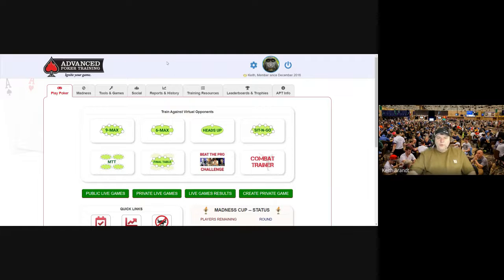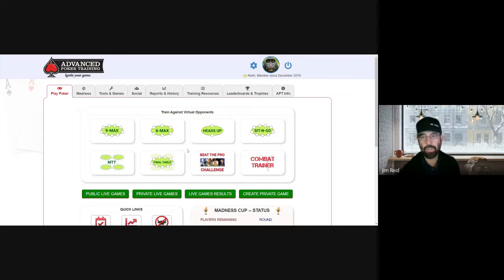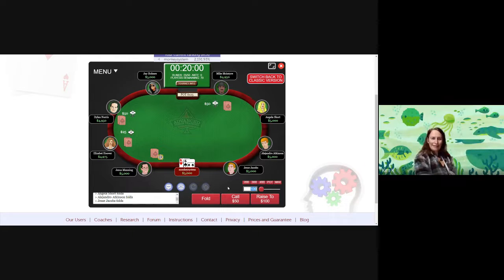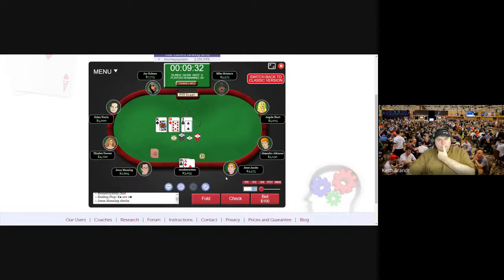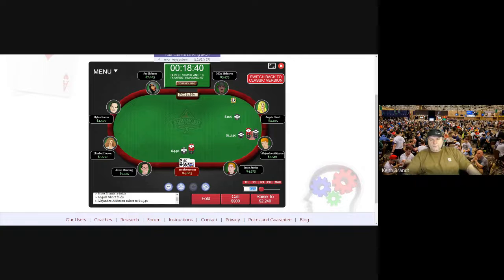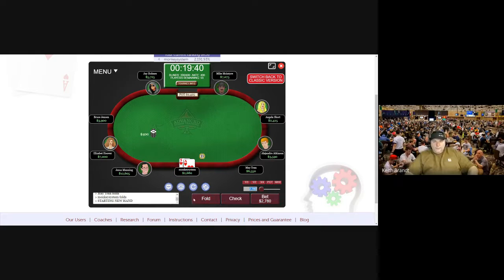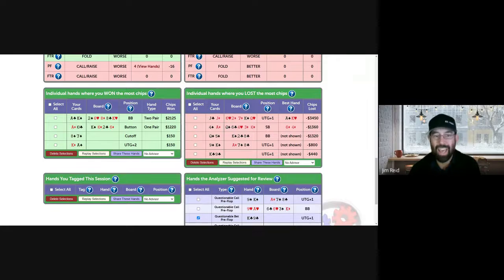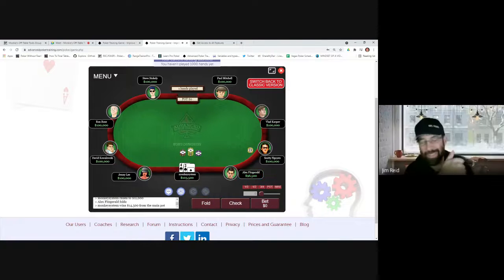Monkie's Off Table Tools Group 2021 12 02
This is the Dec 2, 2021 session of the Monkie's Off-Table Tools group discusson. In this video I introduced Advanced Poker Training to the panelists, and then we played some hands against the bots in the simulator.

Sign up for Rec Poker. If you sign up for a Premier or RECing Crew membership use this link: